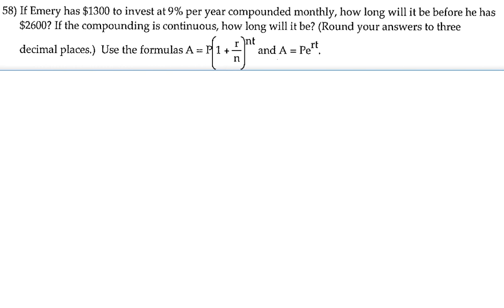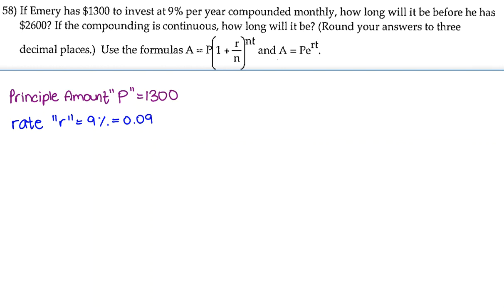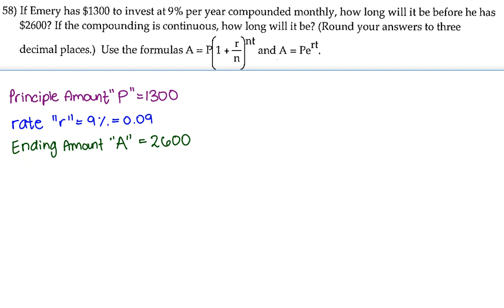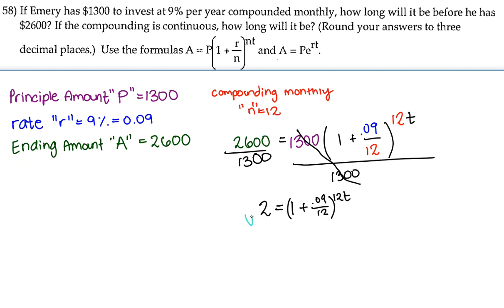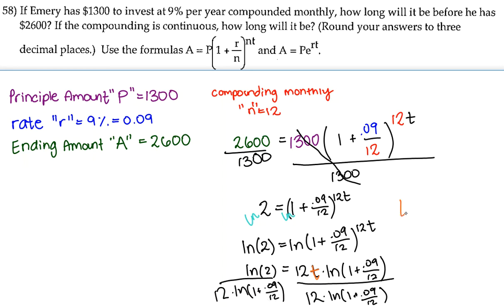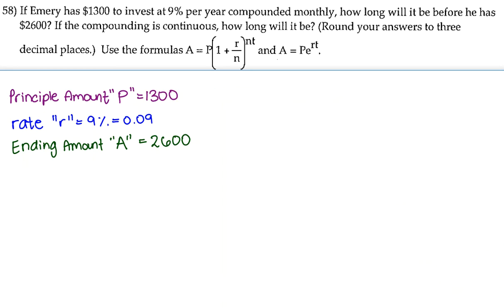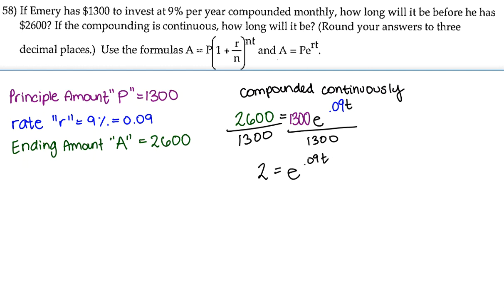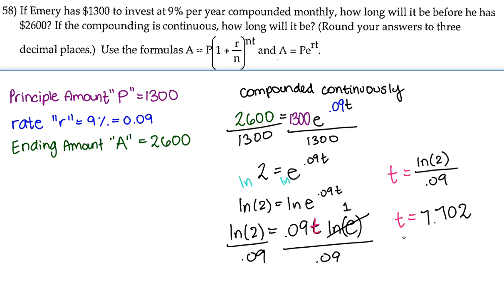58) Solve the problem.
58) If Emery has $1300 to invest at 9% per year compounded monthly, how long will it be before he has $2600? If the compounding is continuous, how long will it be? Round your answers to three decimal places and use the given formula.